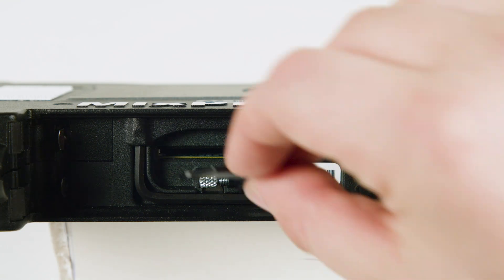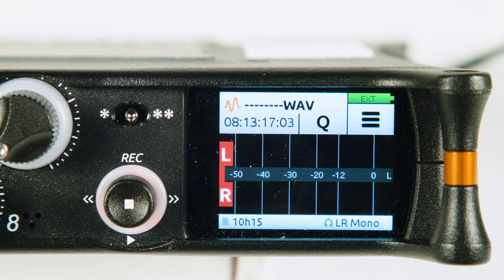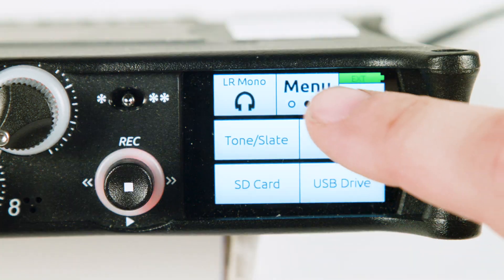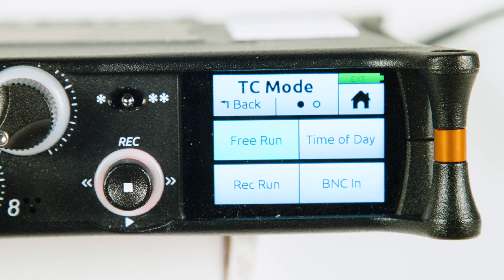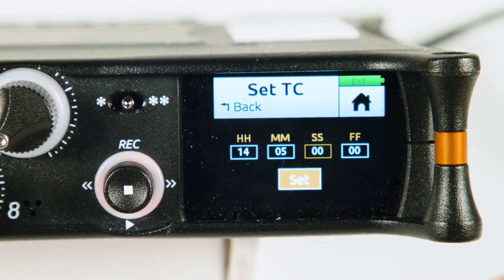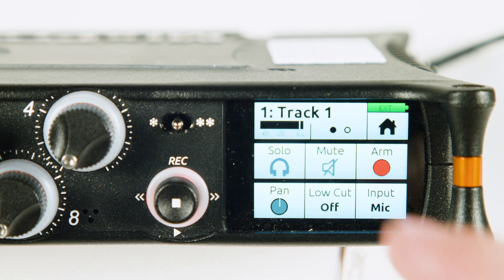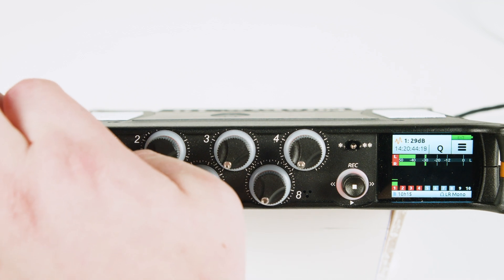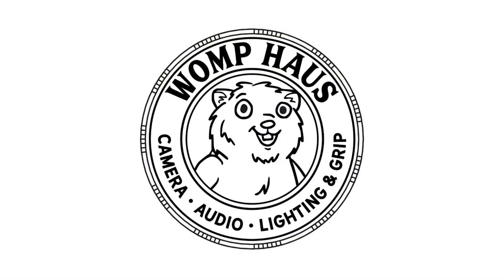Sound Devices MixPre-10T Basic Set Up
The Sound Devices MixPre-10T is our best and most-capable multi-channel audio field recorder. Check out how to set it up right for your next project.